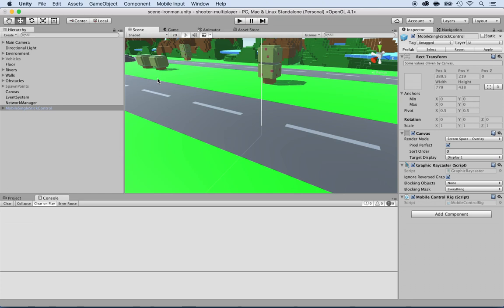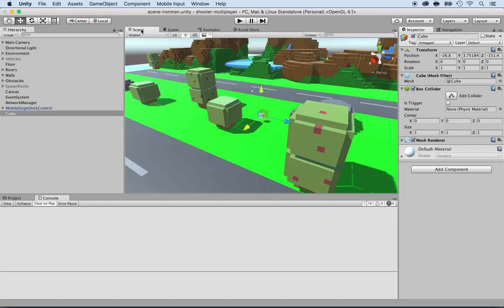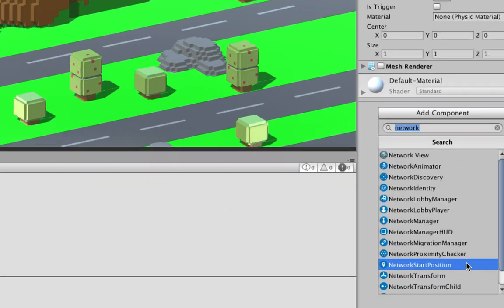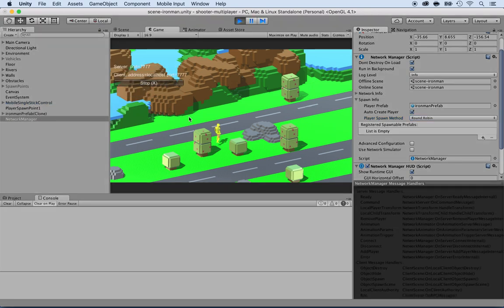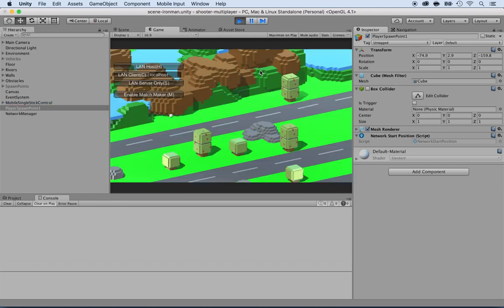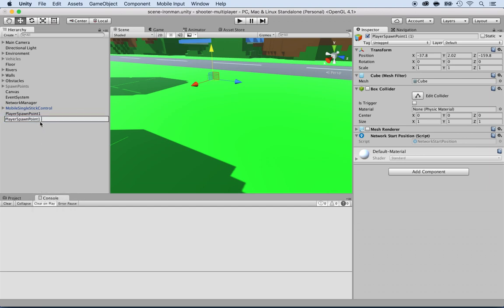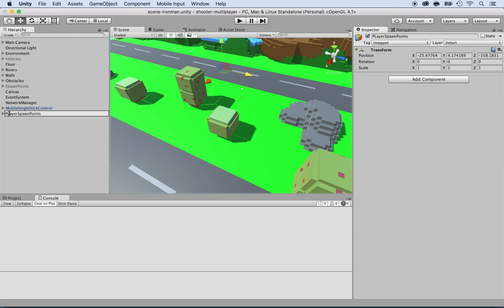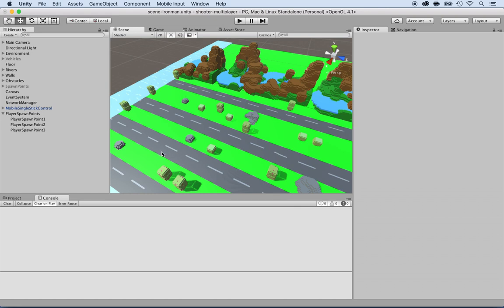Unity Multiplayer Shooter Tutorial - Part 10: Creating Multiplayer Spawn Points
Welcome to Part 10 of our Unity Multiplayer Shooter Tutorial series! In this video, we'll tackle the crucial task of setting up multiplayer spawn points. Learn how to design and implement spawn points that ensure a fair and dynamic multiplayer experience. We'll guide you through the process, helping you create a system that distributes players effectively across the game world. Whether you're an experienced Unity developer or just starting out, this tutorial series is packed with valuable insights to take your multiplayer shooter to the next level. Get ready to build an exciting and balanced gaming environment!